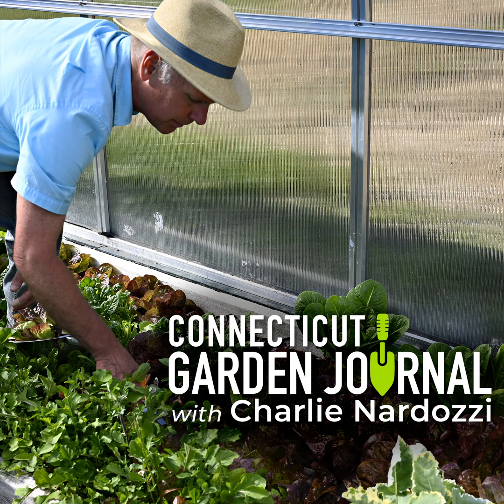Connecticut Garden Journal: Beets to grow and eat for all seasons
I have to admit, when I first started vegetable gardening I wasn't a big beet fan. Beets were not a regular vegetable in my Italian-American household growing up, so they became an acquired taste over the years. Now I love them, especially roasted with other root crops.

Beets have large seeds that are easy to plant and grow quickly in cool soils. The seeds are actually dried fruits, so you can get 2 to 3 seedlings per seed. Thin seedlings to get a good root crop. Plus, the greens are delicious in salads or sautés.

Beets aren't just those red ball-shaped roots in grocery stores. There are cylindrical-shaped varieties, red and white striped varieties such as 'Chioggia', and 'Mini beets' with small roots. If you don't like the staining of the juice from red beets, try growing yellow or white varieties.

Broadcast beets seeds now on raised beds in composted amended soil. Thin the seedlings to 4 inches apart. Remember to save the thinnings for eating. Harvest the roots starting when they are golf ball sized. If left too long in the ground the roots can become woody. We grow 'Lutz Winter Keeper' because it's a long season beet that doesn't get woody when large. If you love beet greens, try 'Bulls Blood' for its red leaves.

Also, don't just think of beets as a spring plant. Sow seeds again in August for a fall harvest. Beets, like many vegetables, get sweeter with cool weather in fall and can take a frost. Cover beets with a row cover and you can harvest them right into the holidays.